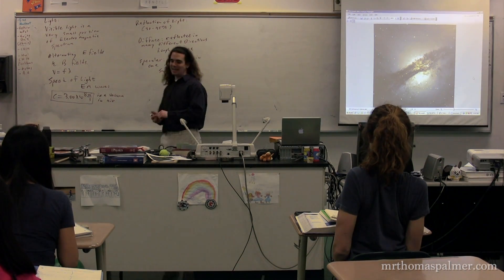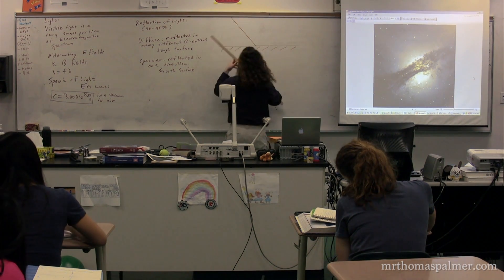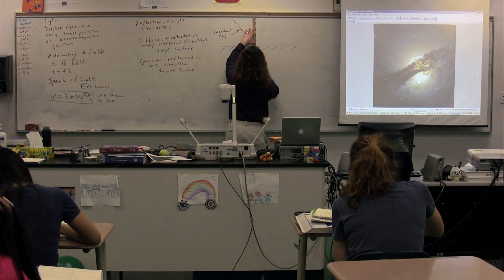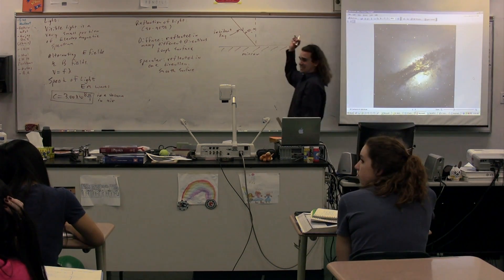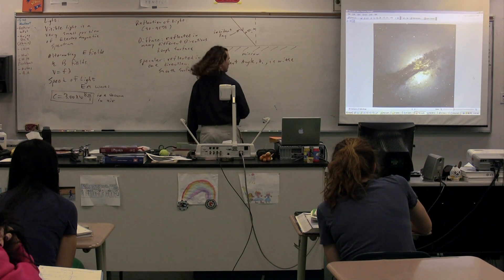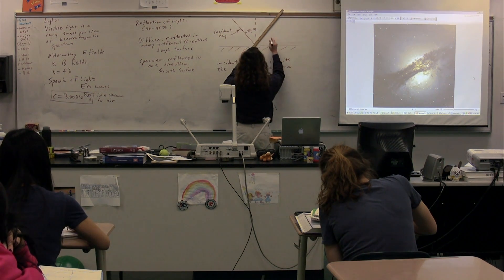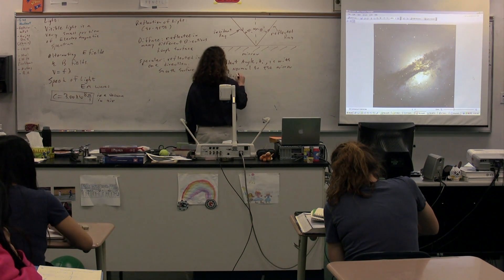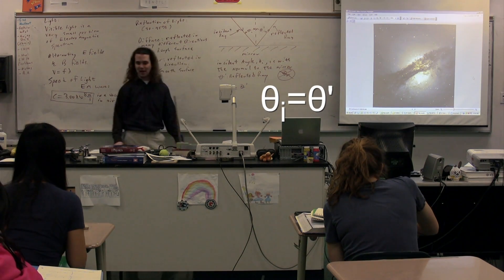Specular Reflection off a Plane Mirror - Incident and Reflected Rays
Specular Reflection off a Plane Mirror - Incident and Reflected Rays. has Lecture Notes, Groupings and Sequencing of my lecture videos. Yes, I changed websites.